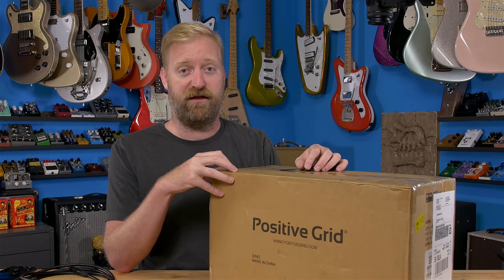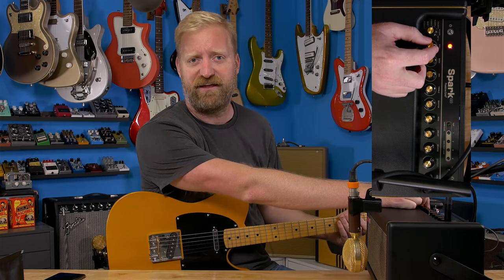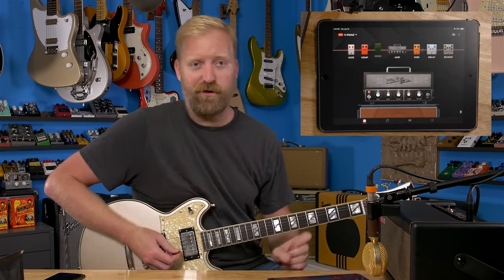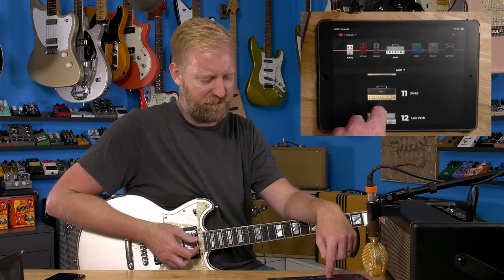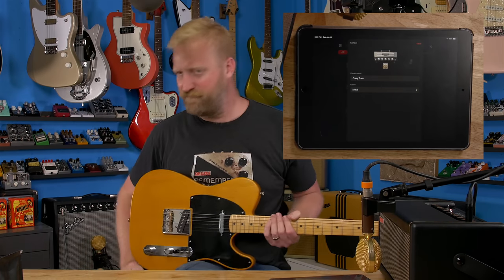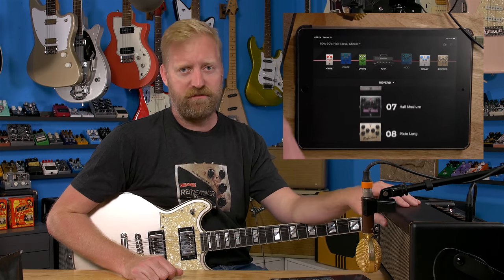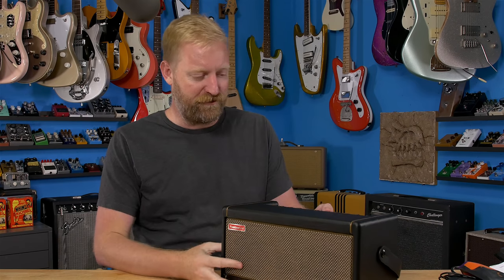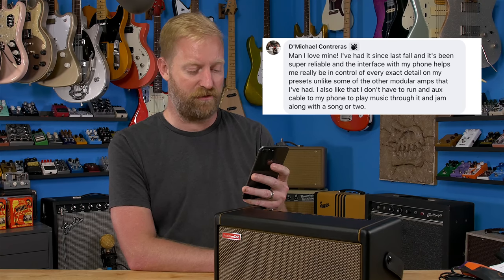SPARK unboxing - Will I like it? - BUY BUY BUY or bye bye bye? - Viewer reviews at the end.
Positive Grid hit us up looking to sponsor the podcast, I told them I couldn't promote the Spark without trying one first and they agreed.